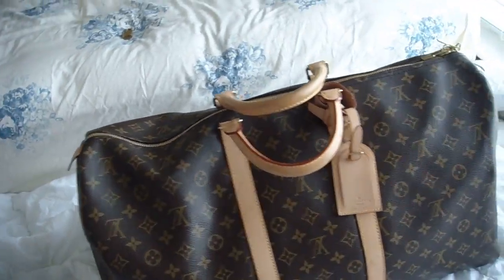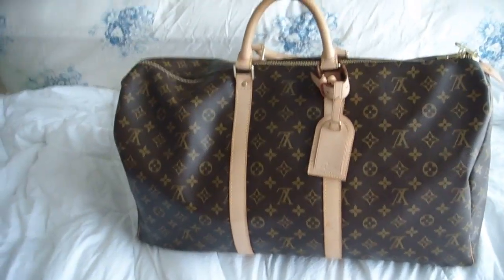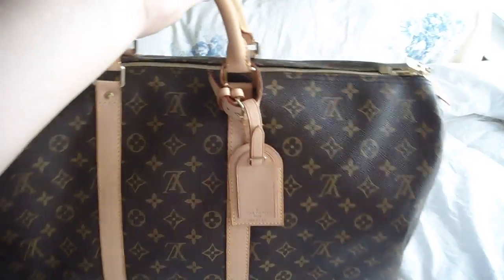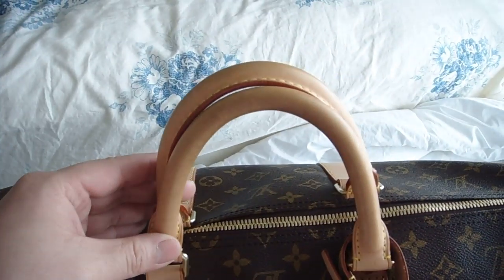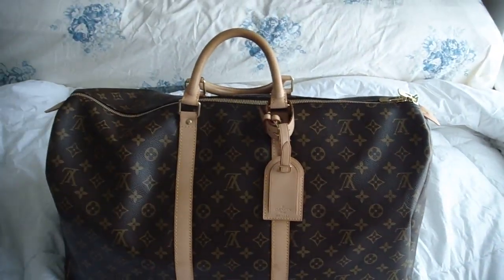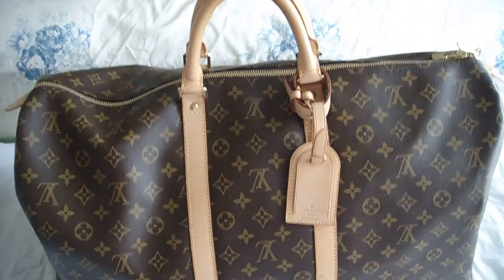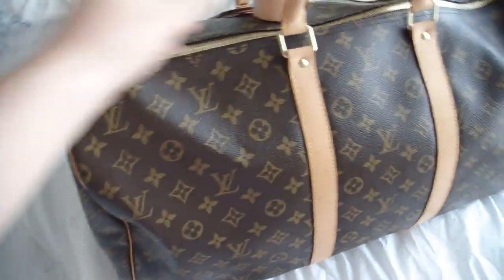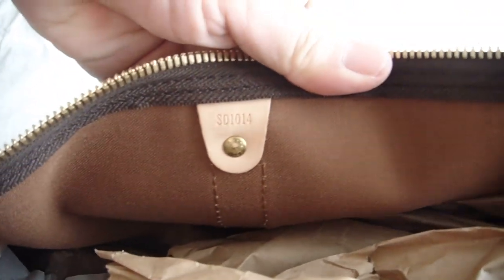Louis Vuitton Keepall 55 Authentic Monogram LV Luggage Bag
Great condition. Very nice travel bag. Love it!